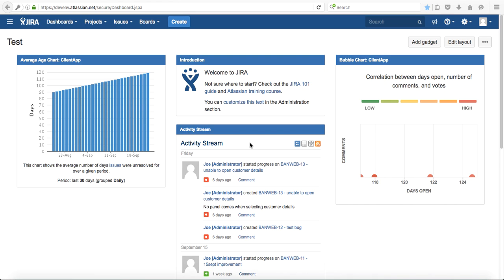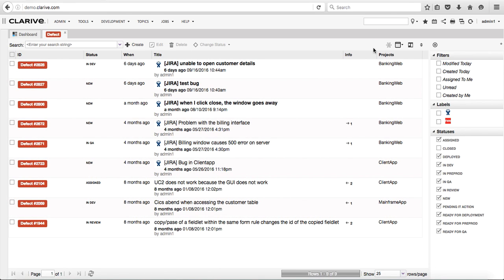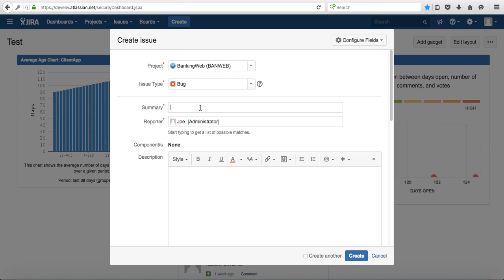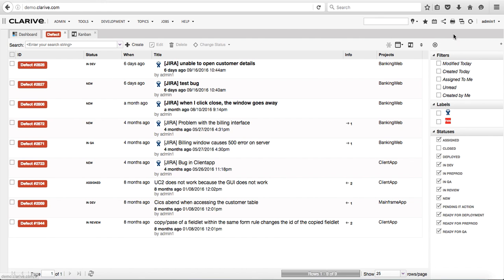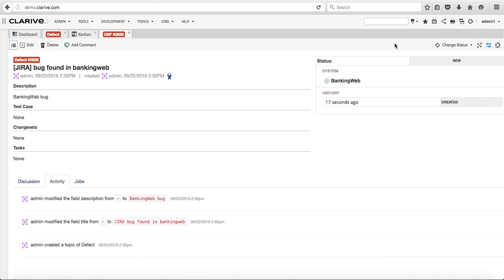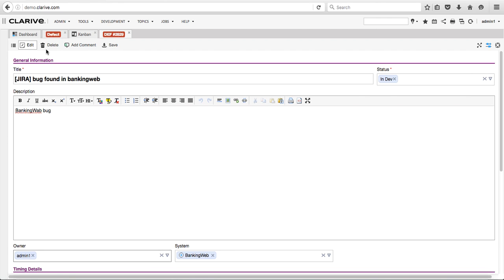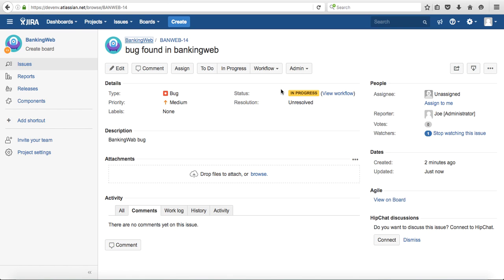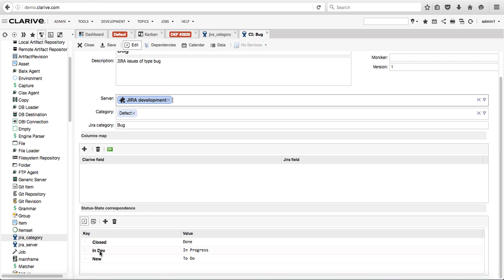Clarive Jira Bi directional integration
In this session we are going to show you the bi-directional integration of a third party tool with Clarive, in this case Jira, with replication of the Jira change request and synchronisation of the change request status in Clarive with the state in Jira